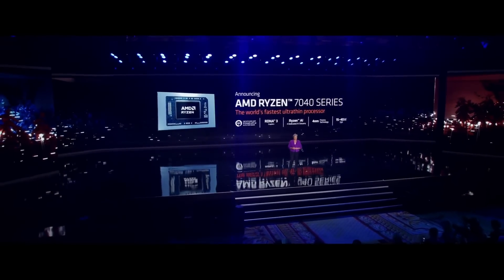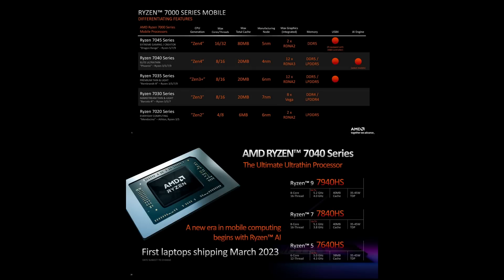AMD's CES presentation was full of Mistakes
AMD's CES 2023 keynote and the press deck they provided with it, were full of errors and mistakes. Let's take a look at everything wrong with the presentation I was able to find, from the Phoenix APU to Navi 33 GPUs and Zen 4 X3D CPUs.